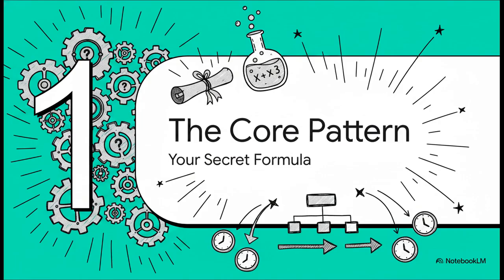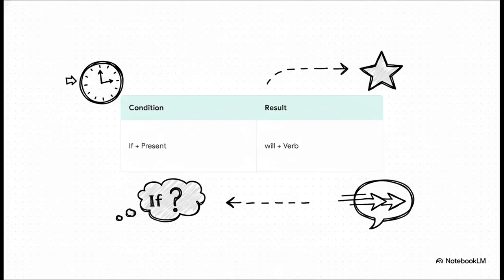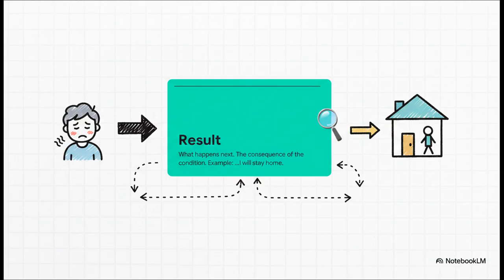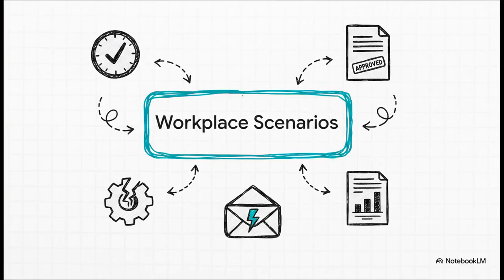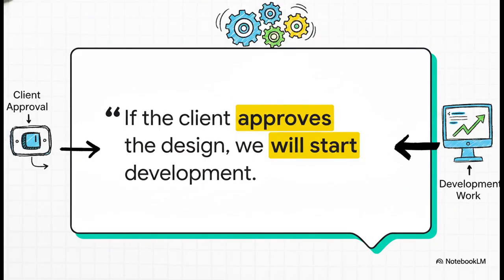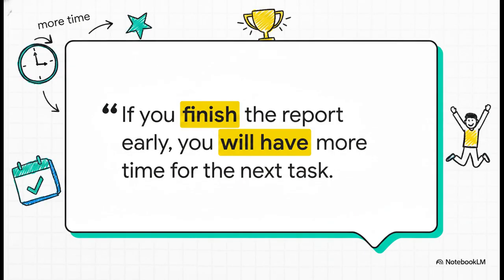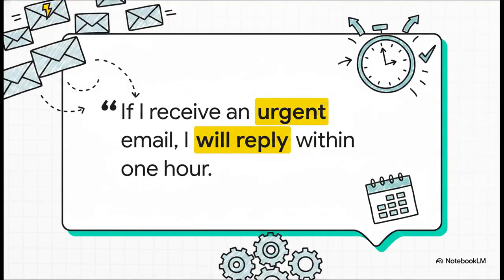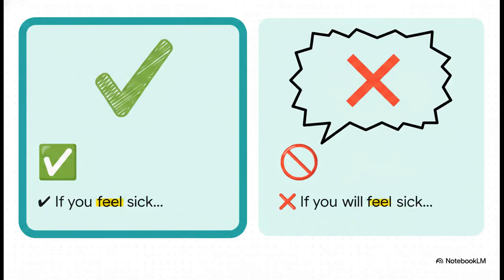If + Present, Will + Verb — The Future Made Simple_30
Olá! Are you ready to talk about the future in English? In this quick lesson, we explore how to talk about real possibilities—things that can actually happen in your life
Whether you are discussing health, work, or daily plans, the First Conditional is the perfect tool to help you speak more naturally.
What you will learn in this video:
The Golden Rule: The pattern is always If + present... will + verb
A Common Mistake: Why we never use "will" immediately after "if"
Examples in Action: Learn with sentences like "If you feel sick, I will stay home"
Sentence Flexibility: Discover how you can change the order of the sentence without changing its meaning
Practice Section: Stick around for the repetition part! We have included pauses so you can practice your pronunciation with sentences like: "If you don’t take this medicine, you won’t get better"
💬 Question of the day: If you feel sick... who will you call?
 Write your answer in the comments below using the structure you learned today!
Condition first, result next, and suddenly—the future makes sense
✅ Like this video if it helped you. ✅ Share it with a friend who is also learning English!